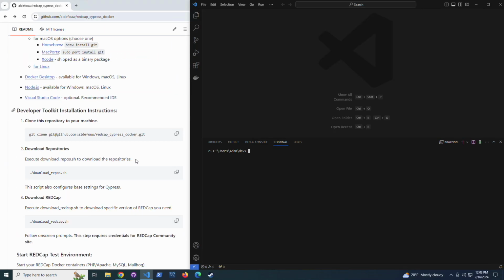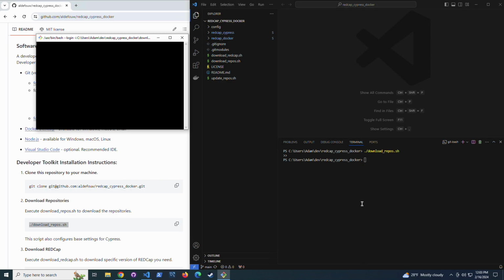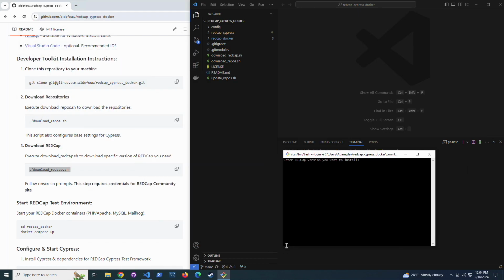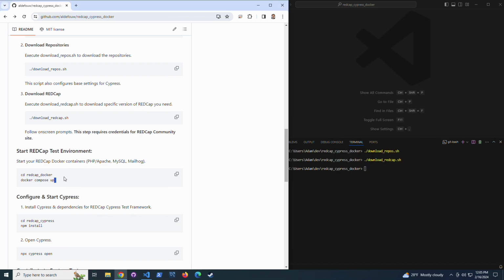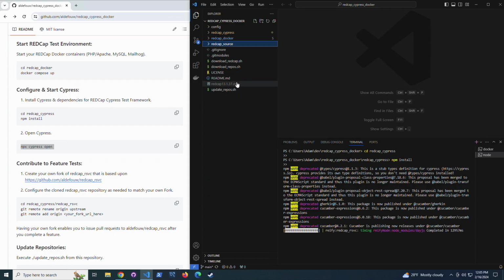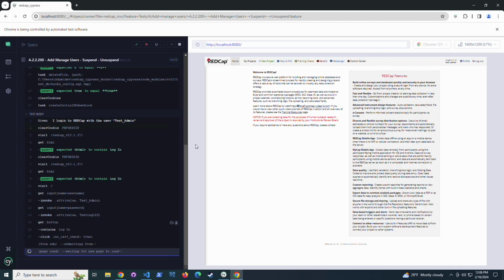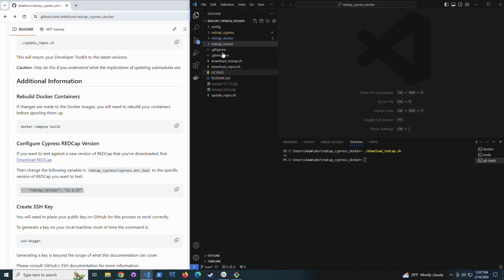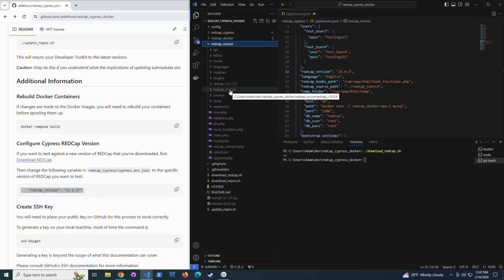REDCap Cypress Developer Toolkit - Windows Install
Up and running, ready to write features, in under 5 minutes.

Prerequisites:
- Git
- Docker Desktop
- Node.js
- Visual Studio Code (optional)